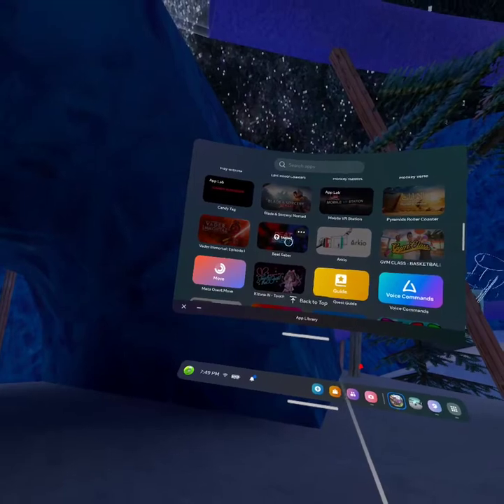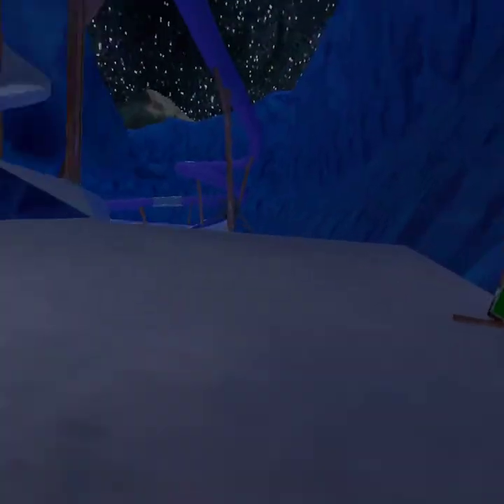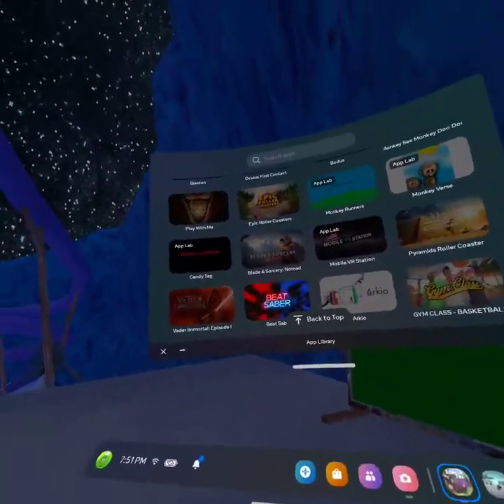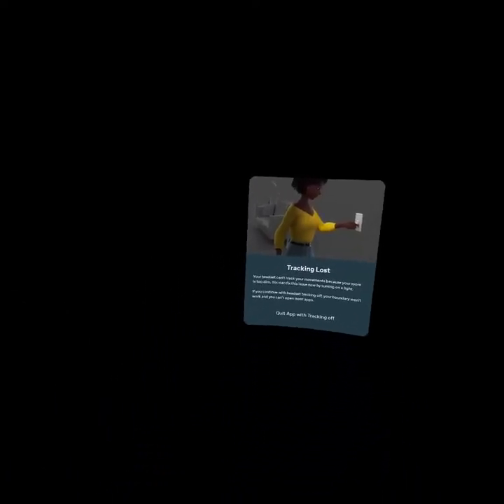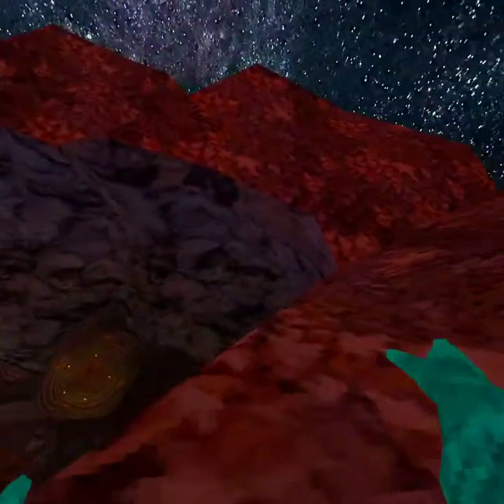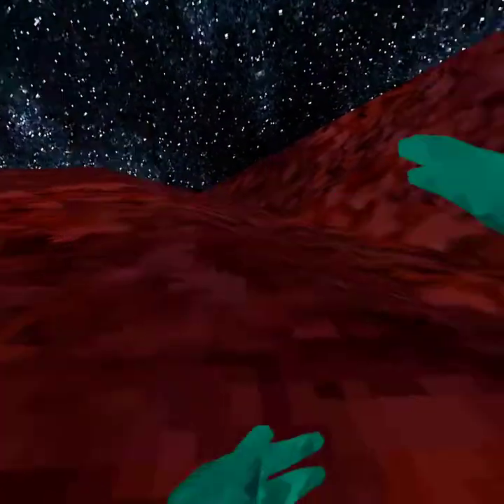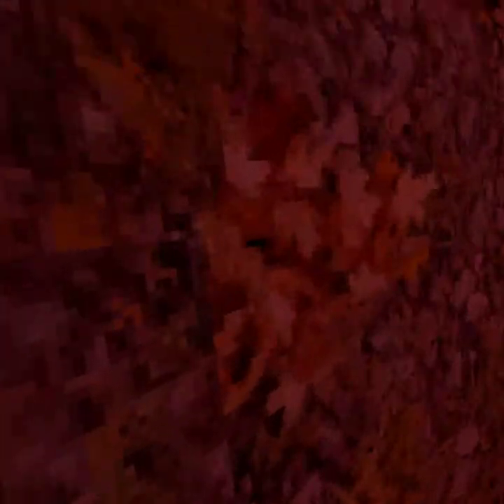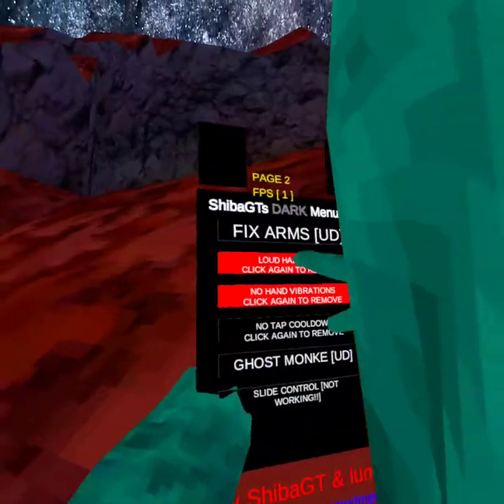Playing a gorilla tag. Knockoff.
I played a game called Project Star C which is gorilla tag Knockoff.